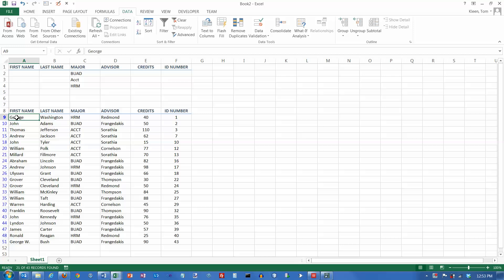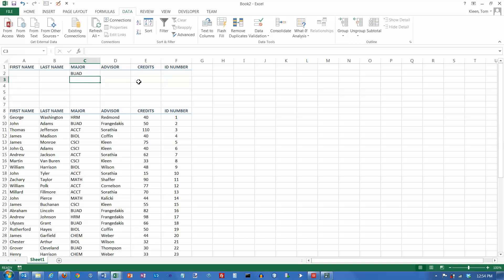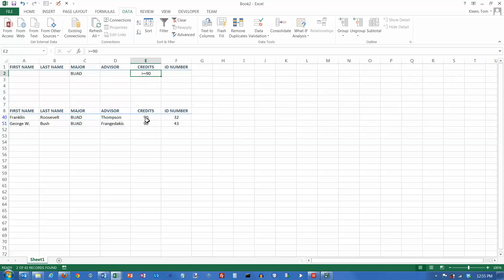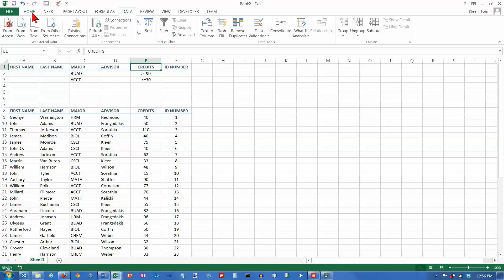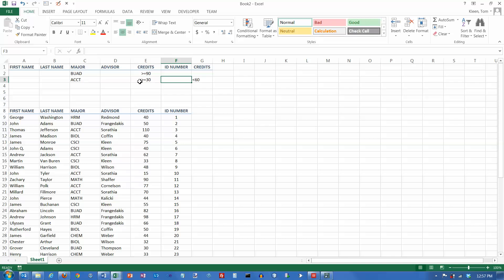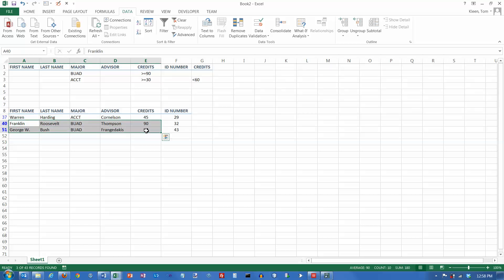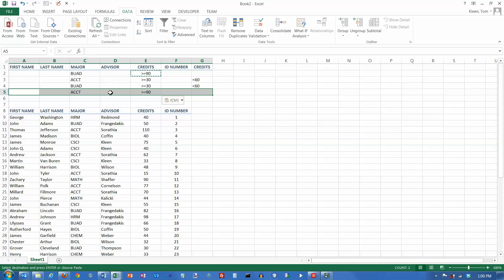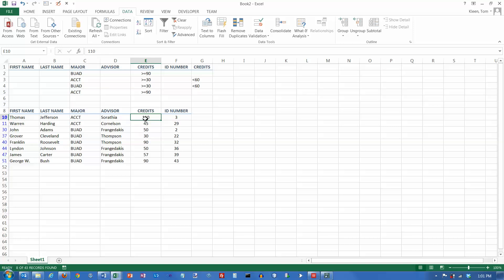Excel 2013: Advanced Filters, Part 2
Demonstrates how to use Excel 2013's Advanced Filter feature to select records.